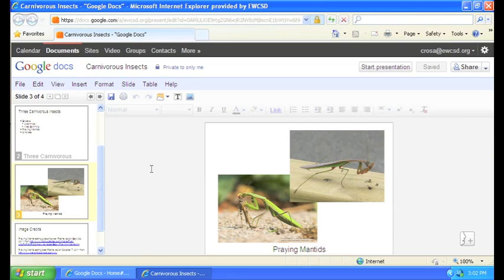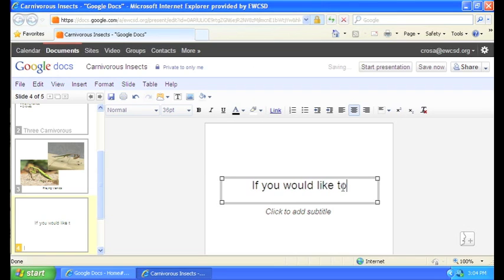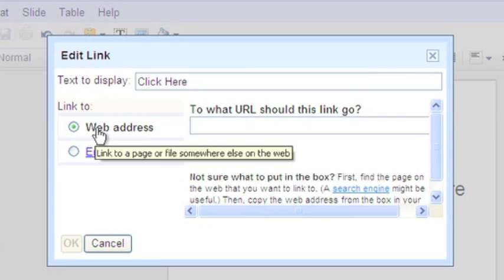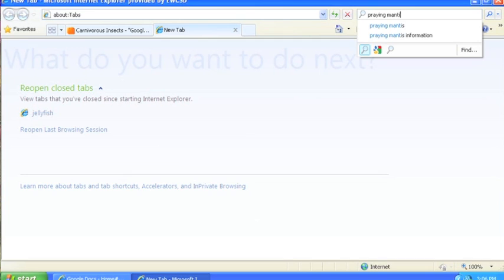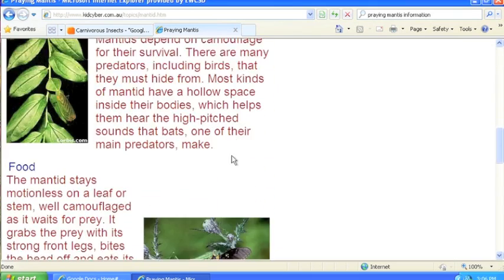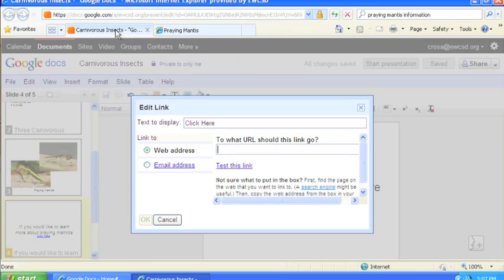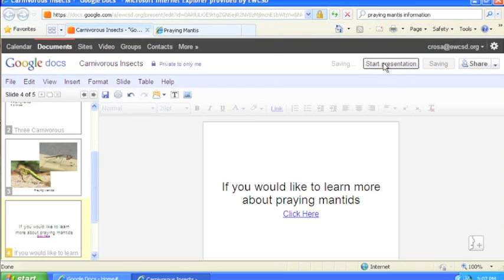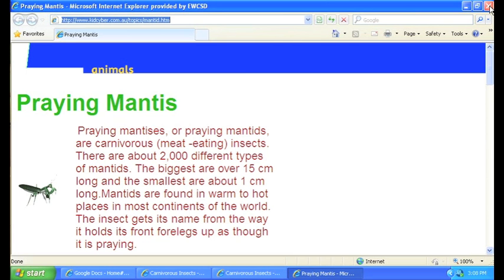How to Create a Link in a Google Drive Presentation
Video by Cliff Rosa "Mr. Rosa 2.0"